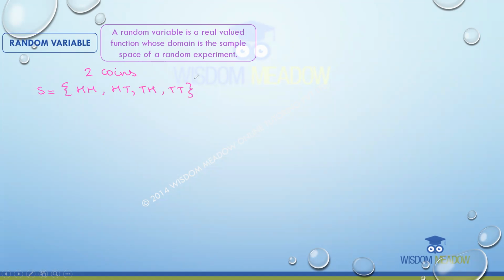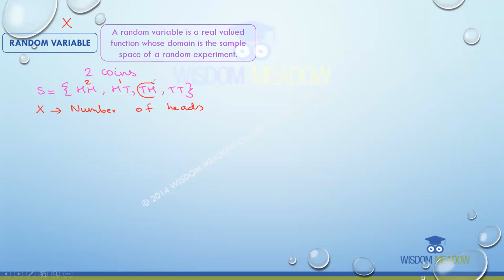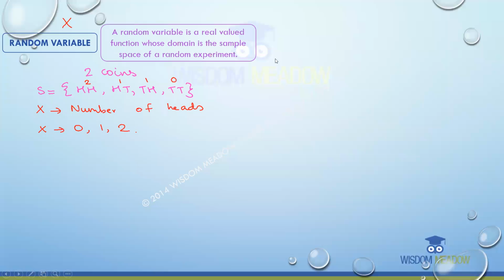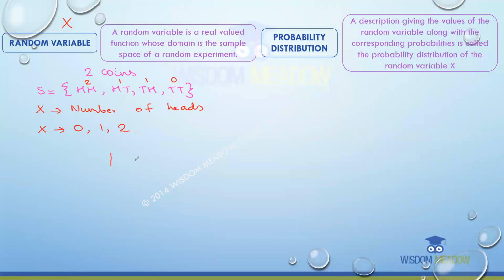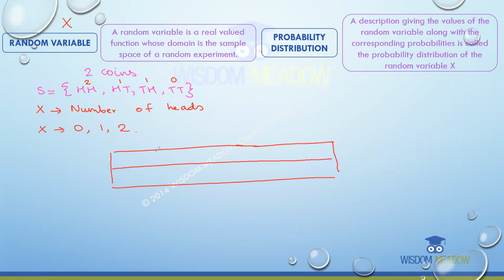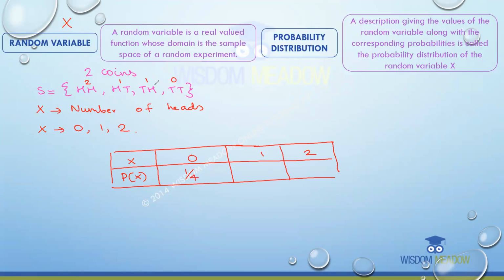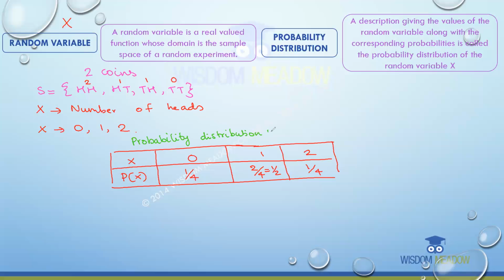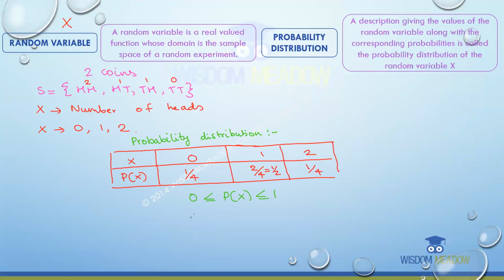Random Variable Concept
A Concept on Random Variable Day 5 of our "Master Math CBSE XII" in 14 Weeks.